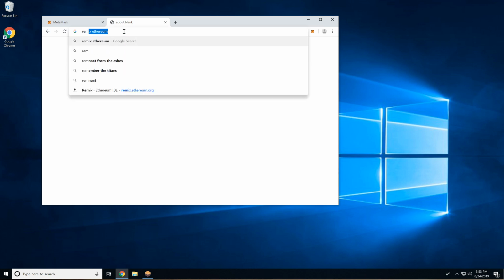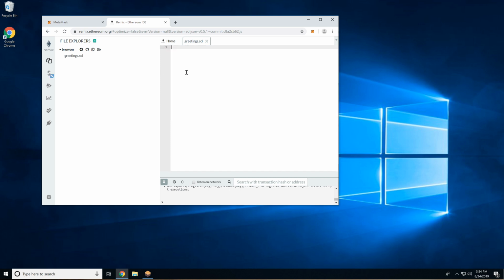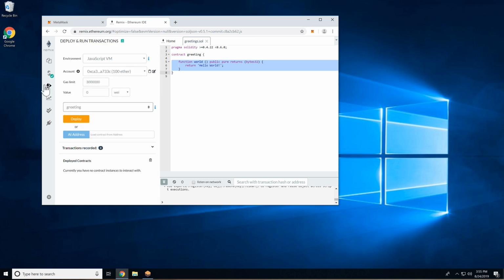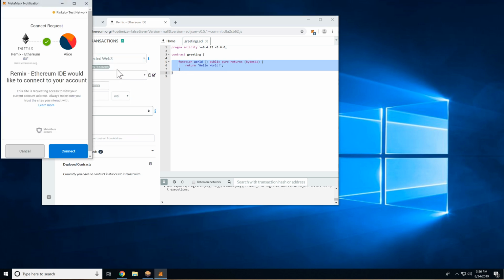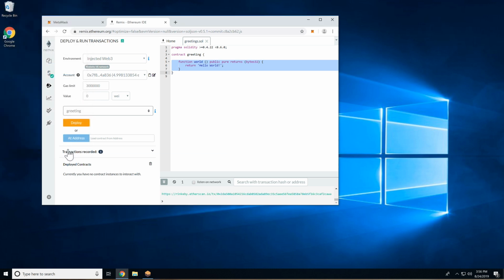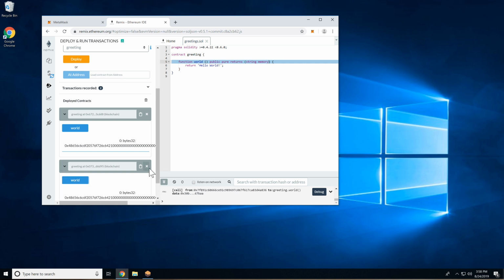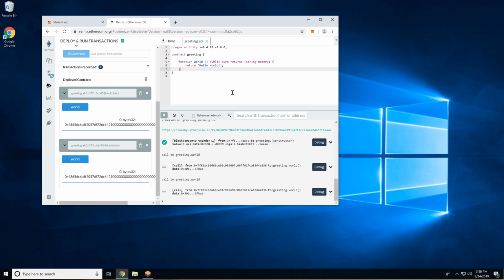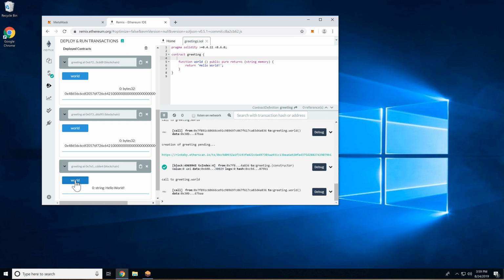Deploy Contract - Windows